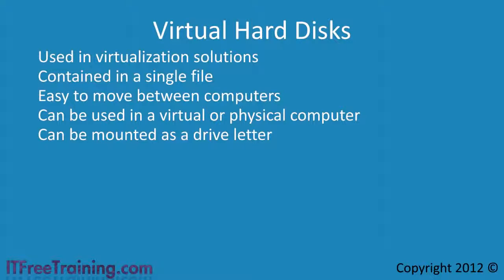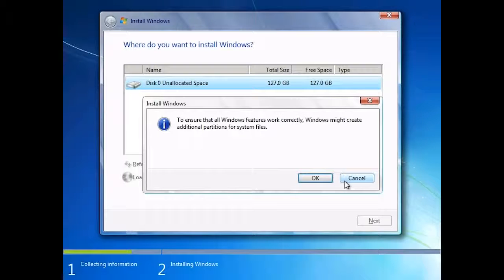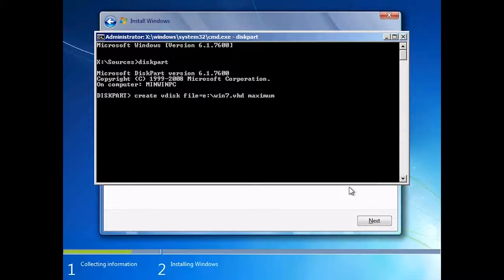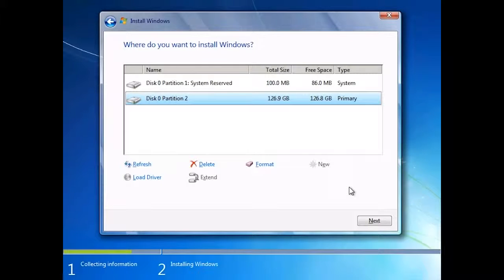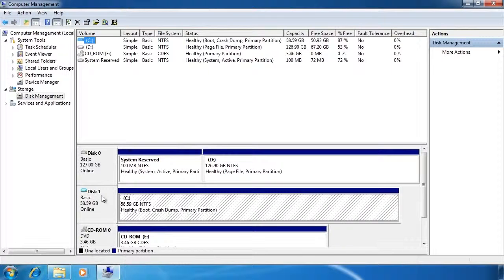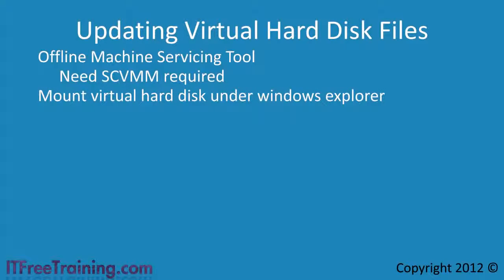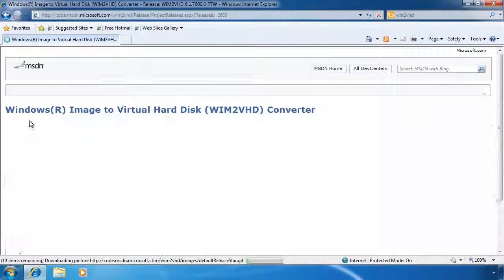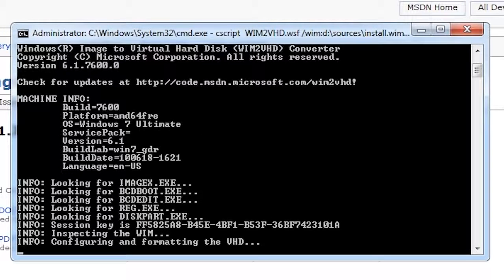Windows 7 Virtual Hard Disks